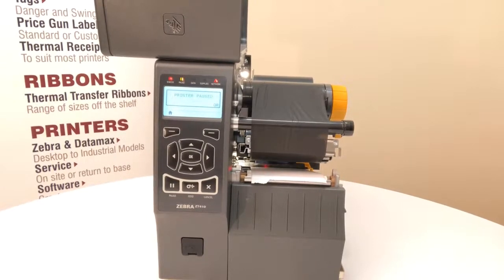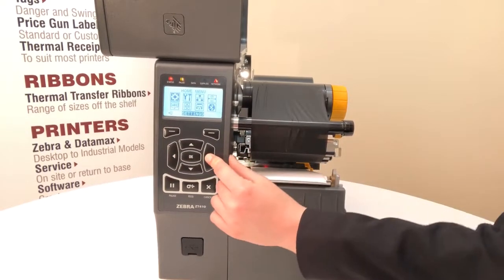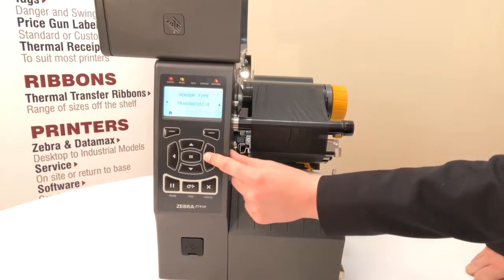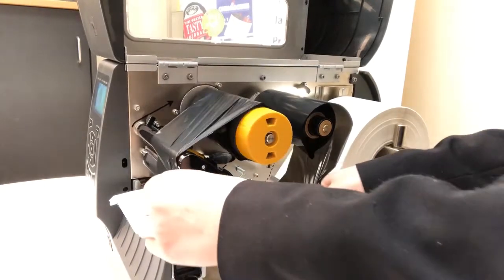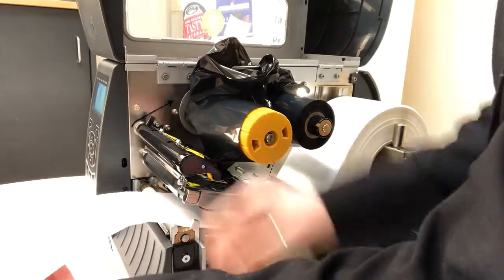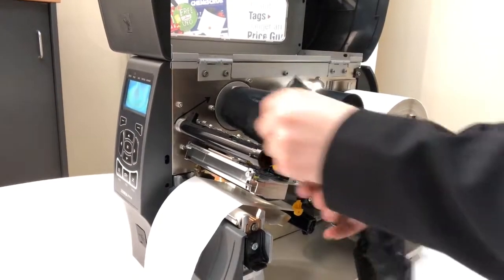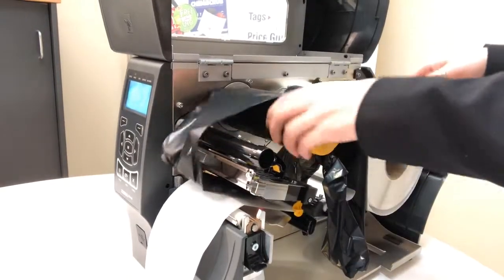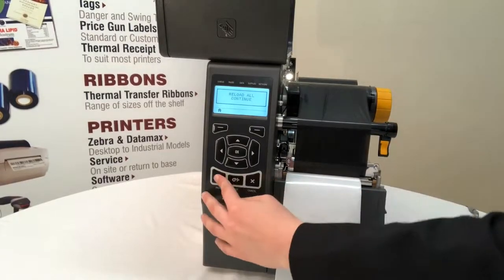BCP Media - How to Calibrate a Zebra ZT410 Mid-Range Printer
Here at BCP Media we have executed an easy step by step process to assist and guide you on how to calibrate your Zebra ZT410 Mid-Range Printer.